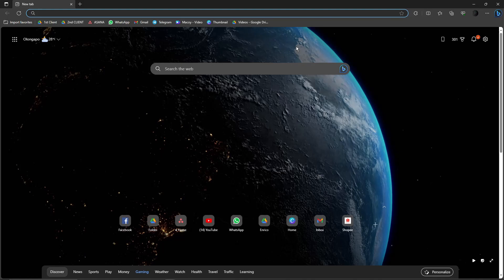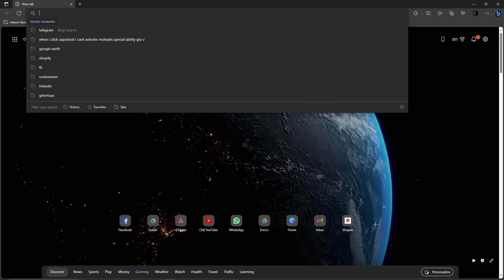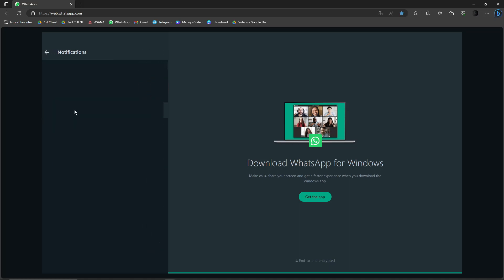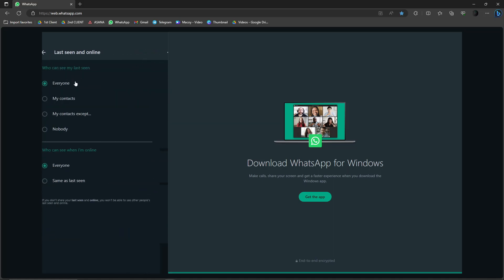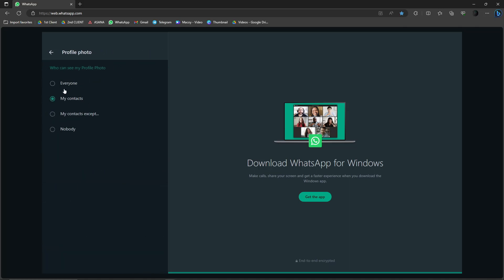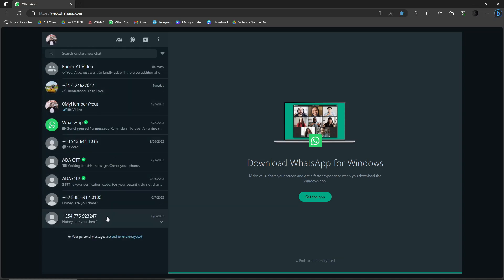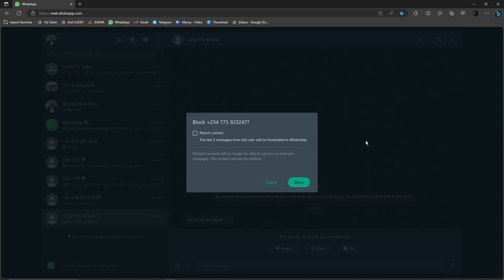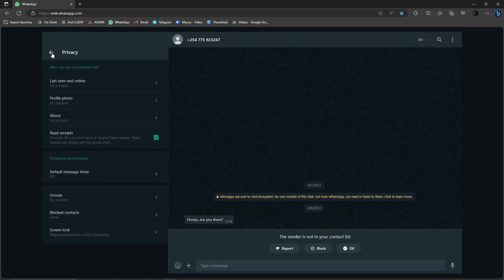How To Block Unknown Users In Whatsapp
Do you get a lot of Whatsapp chats from people you don't know and are even not in your contact list? If you find this annoying we have the solution for you. In this video we will show you how to block unknown users in Whatsapp, this way you will not receive their chats anymore.